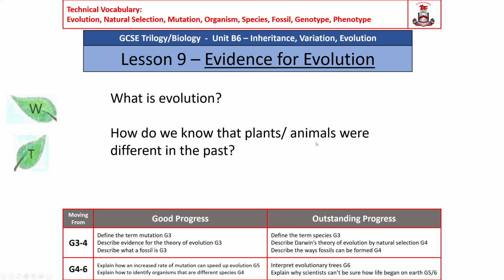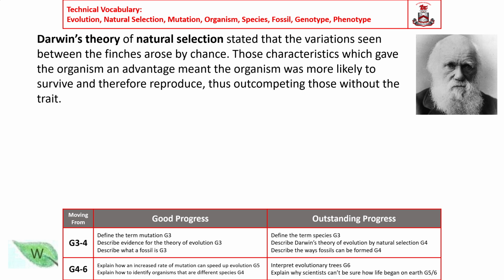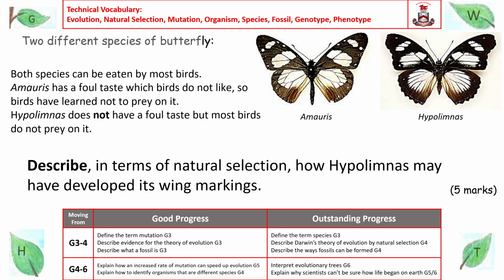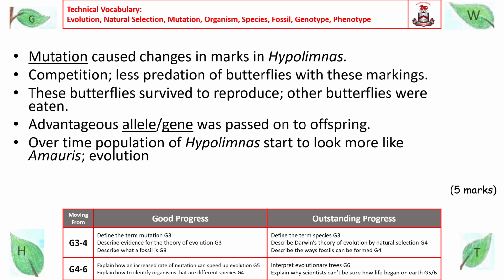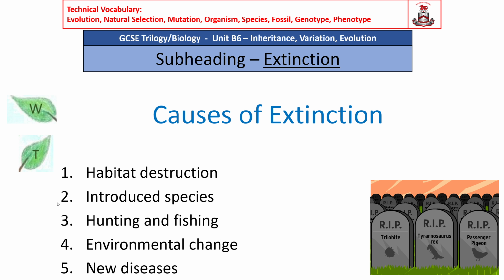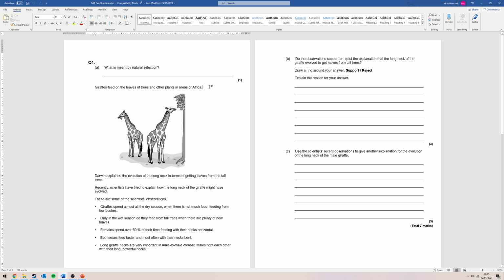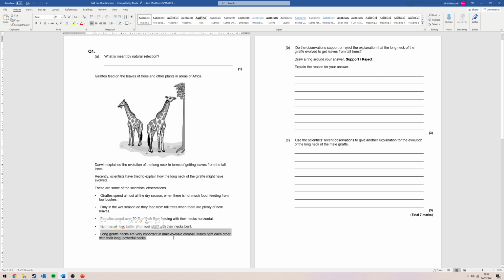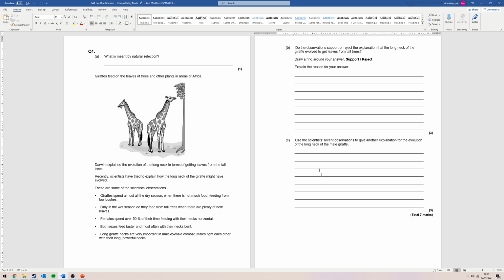Year 11 Evolution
Example question - 05:35
Crash course biology: